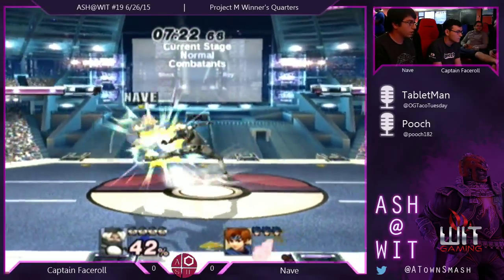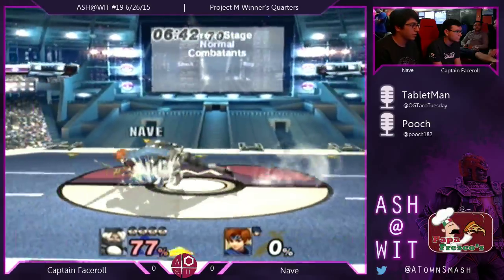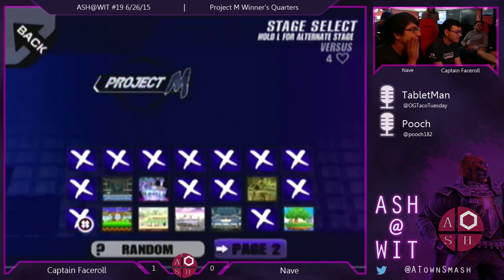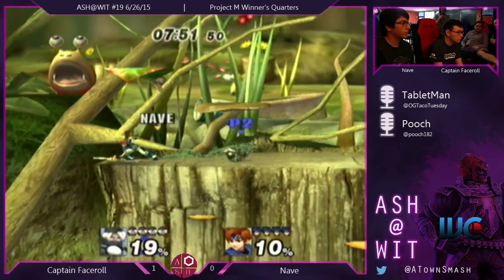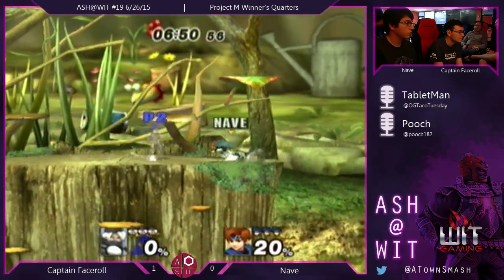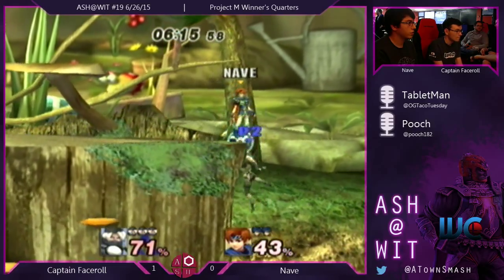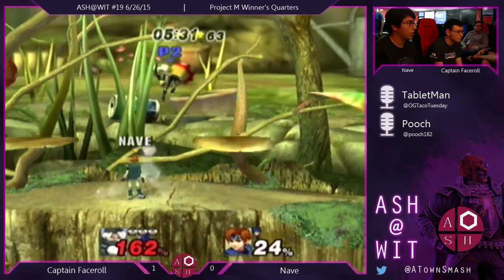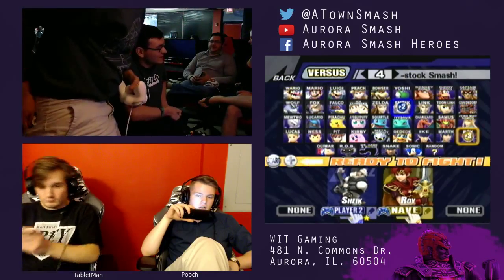Captain Faceroll (Sheik) vs Nave (Roy) - PM Winner's Quarters ASH@WIT 6/26/15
ASH@WIT is a weekly Melee/PM tourney in Aurora, IL at WIT Gaming.

481 N. Commons Dr.
Aurora, IL
60506